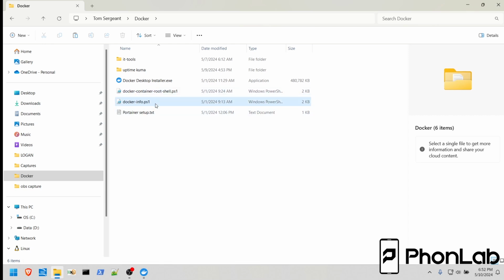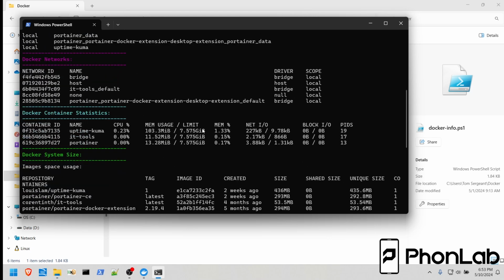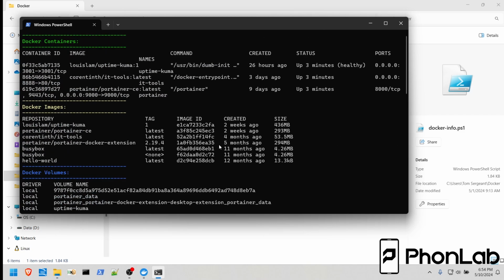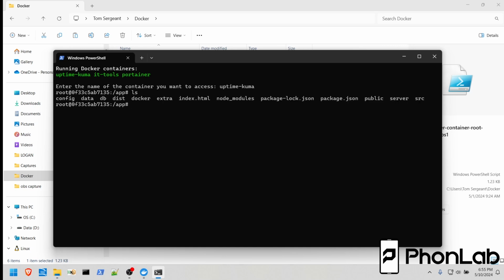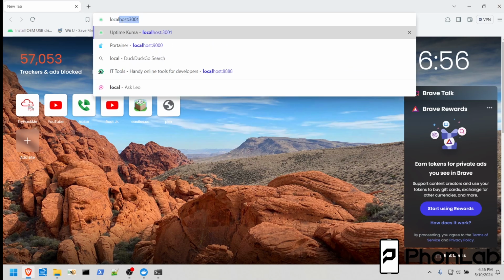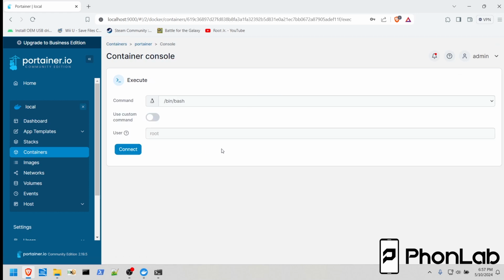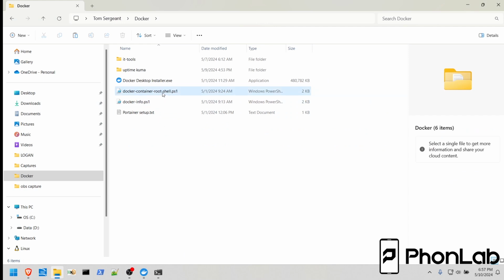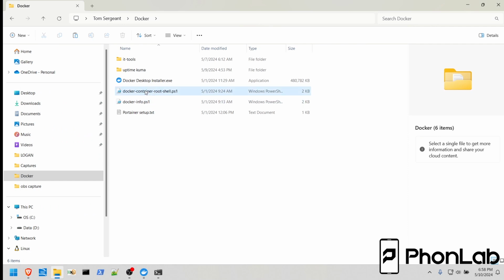Docker scripts to get root shell and other fun tricks.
Video 10 of my intro to docker course at Phonlabtech.com you can enroll in the course to get even more info and files that are not in these videos.

FRP
FRP Bypass
FRP removal
FRP unlock
hack
hacking